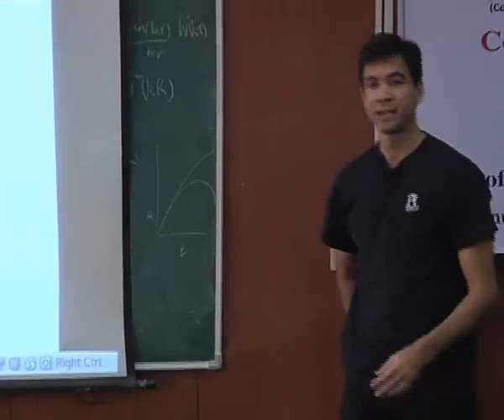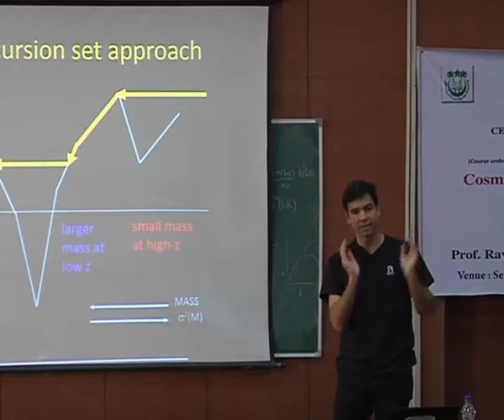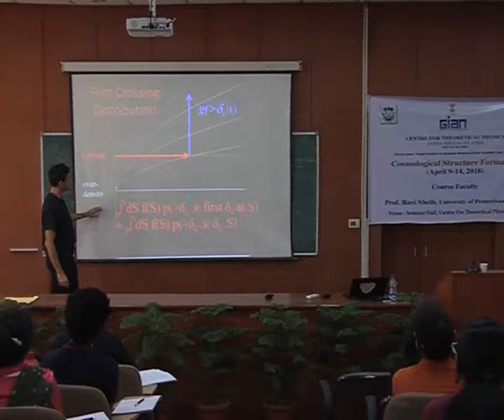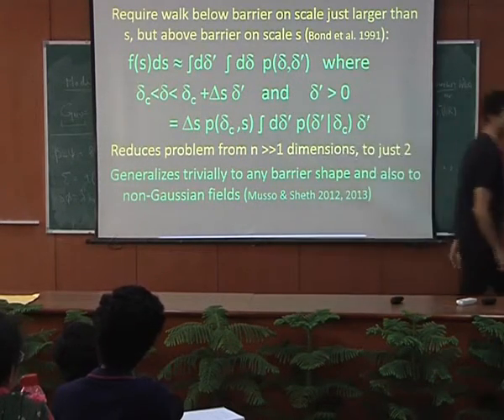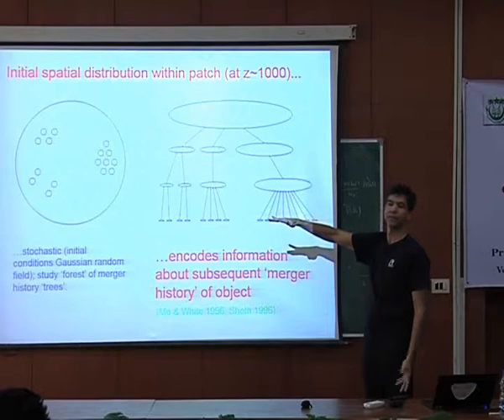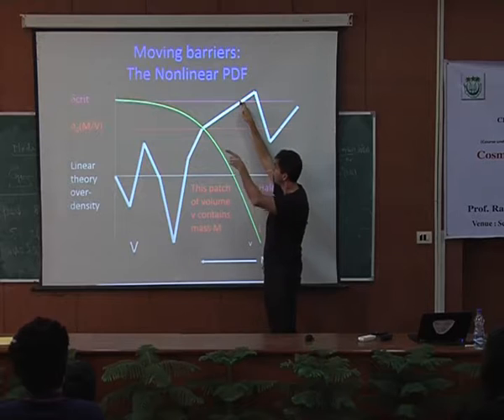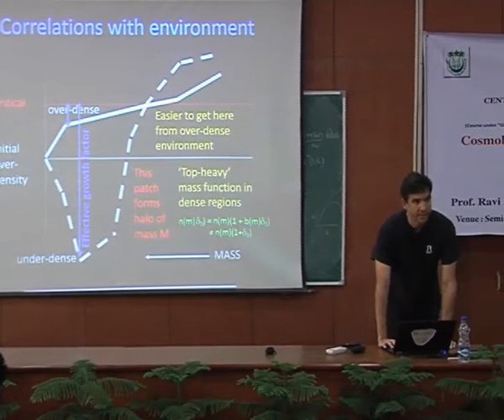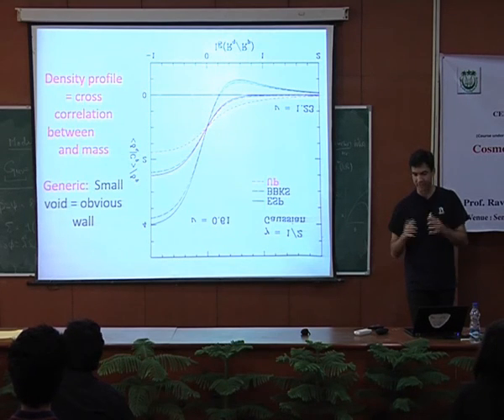GIAN Course Cosmological Structure Formation: Lecture-10